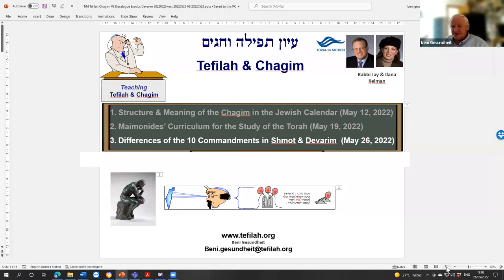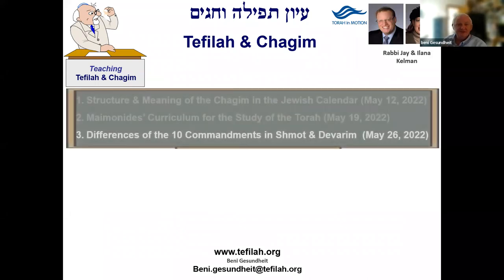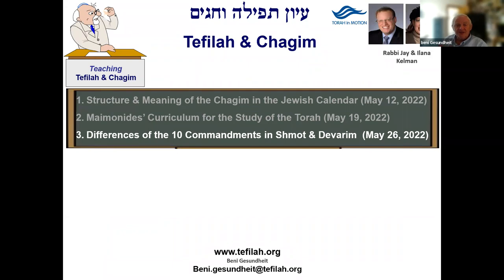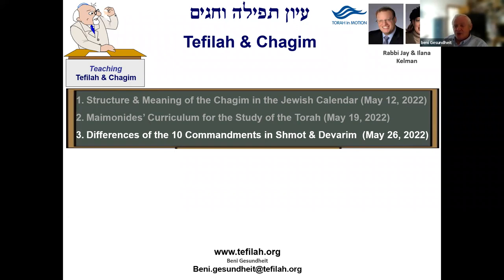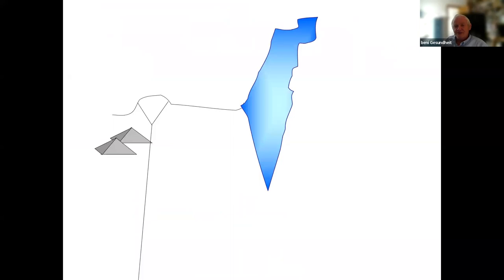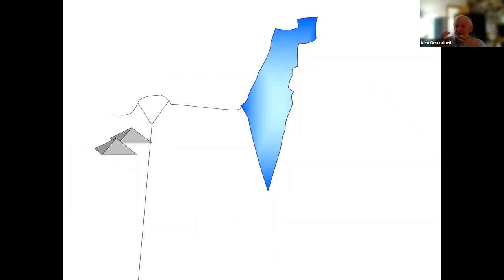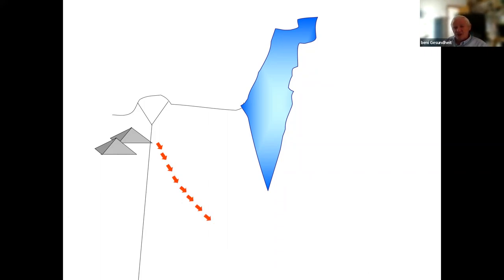Shavuot, A Time for Torah (Part 3) || Dr. Beni Gesundheit